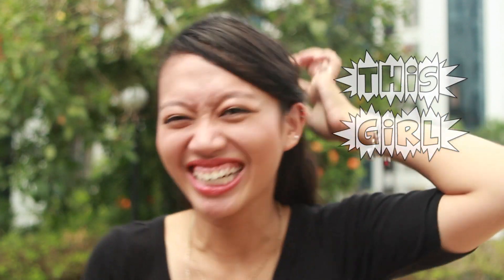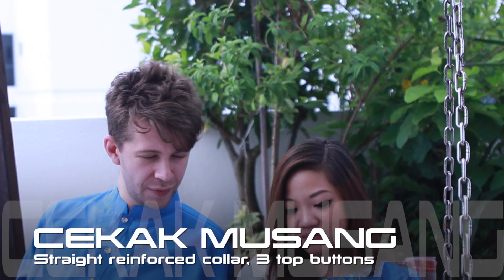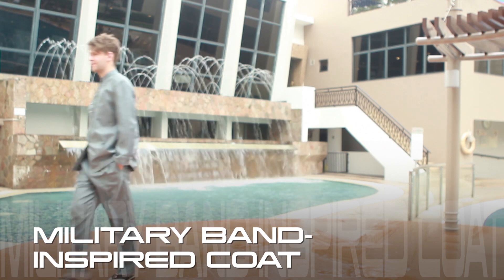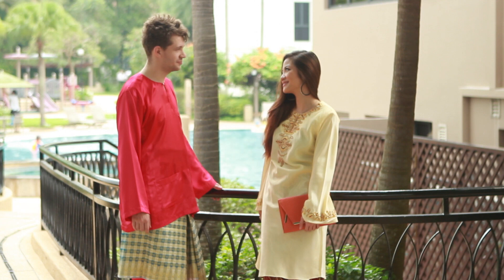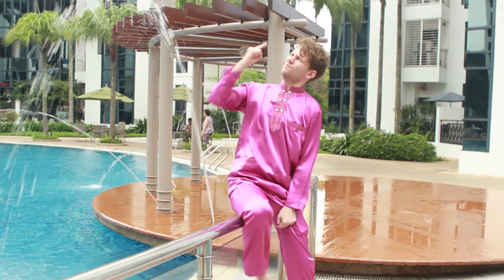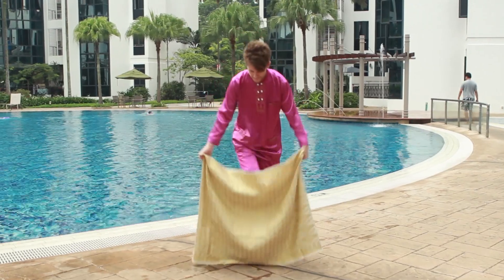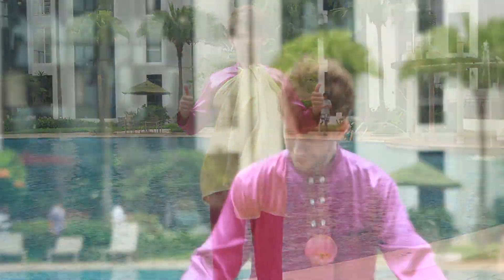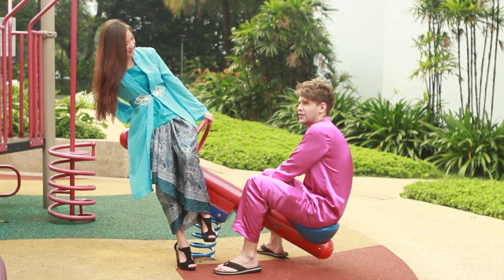The Satay Show Episode 1: Stylo Milo (Hari Raya Special)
Ever wondered what you should wear when invited to a Hari Raya open house?

With the help of the lovely Fadhilah Zulkepli, we deck Janel and Stas out in the coolest traditional Malay costumes available today. This goes out to our non-Malay/Muslim friends who don't know what to wear, and where to get these costumes, to join in the Hari Raya festivities.

Special thanks to Einig Fasson.